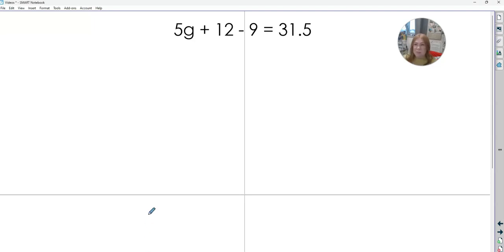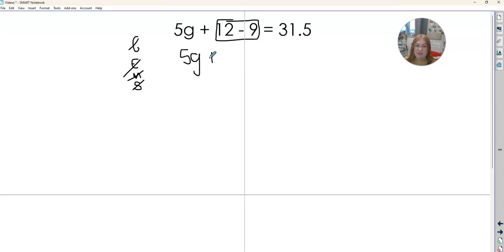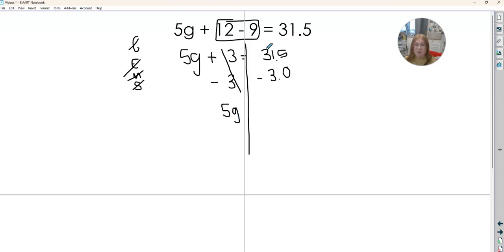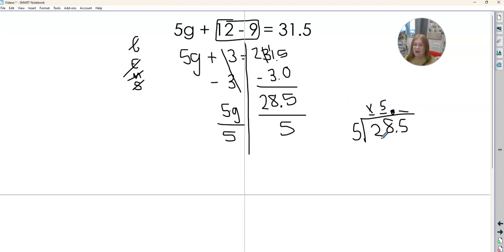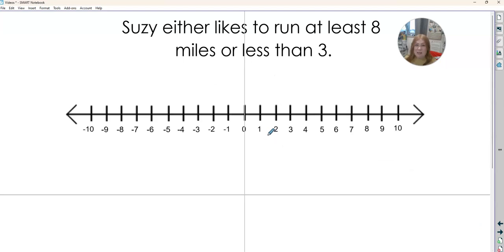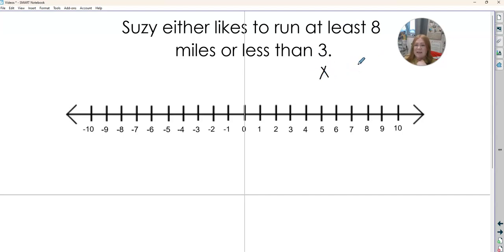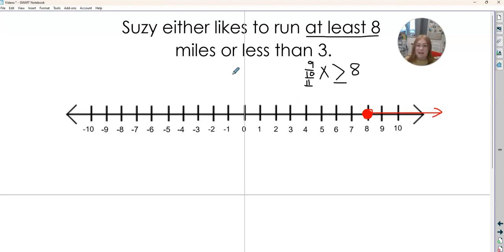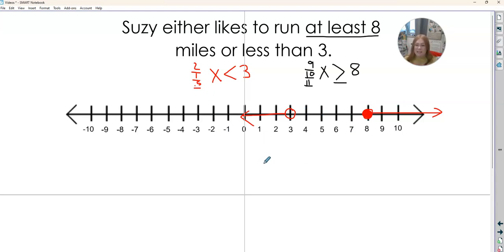Module 9 Extensions 5